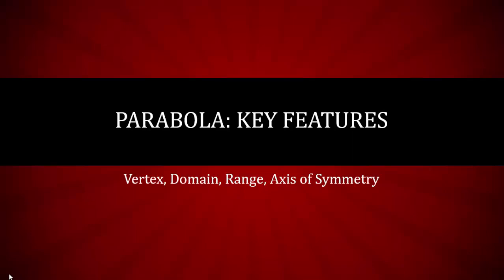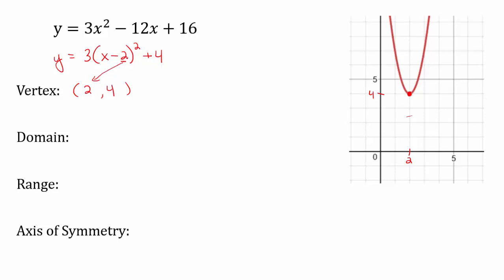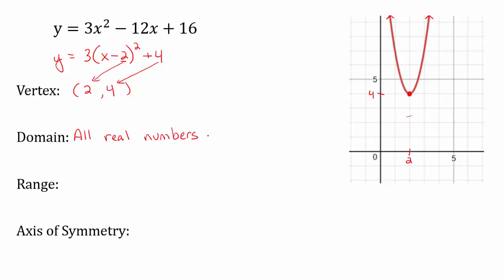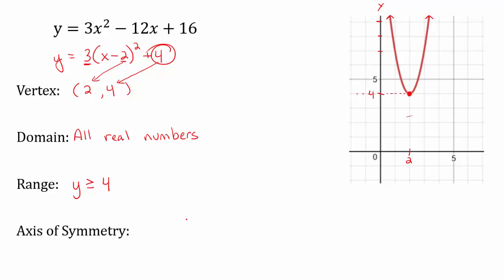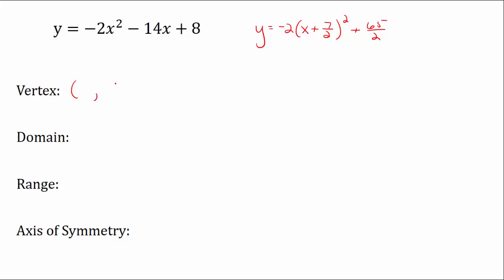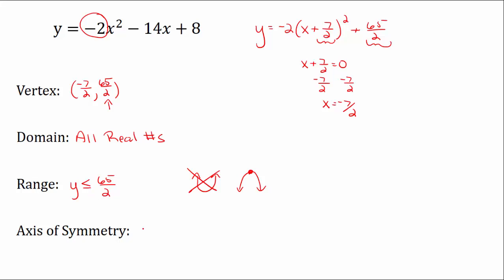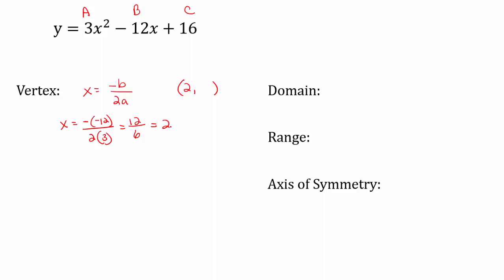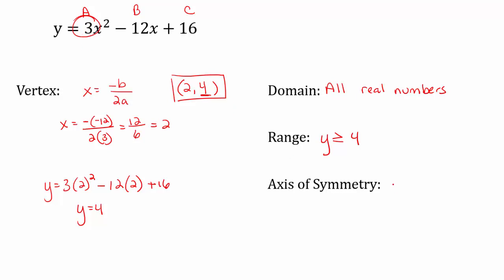Features of a Parabola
Identify important features of a parabola.